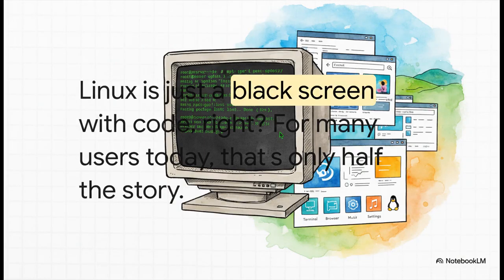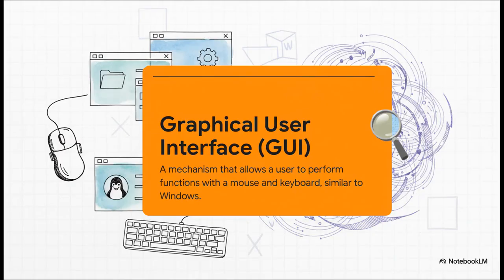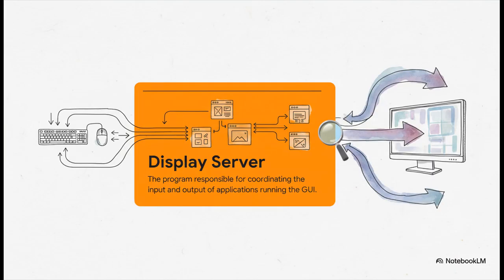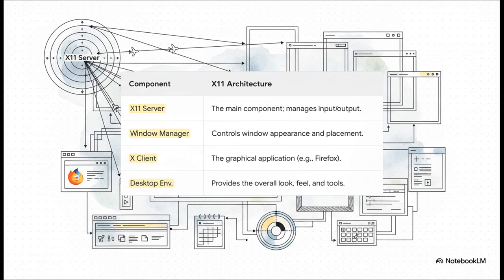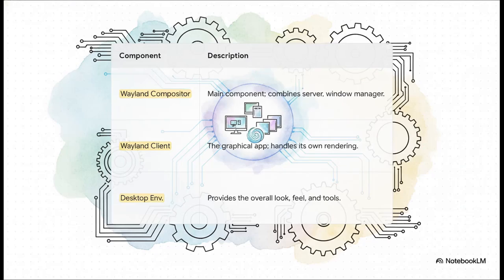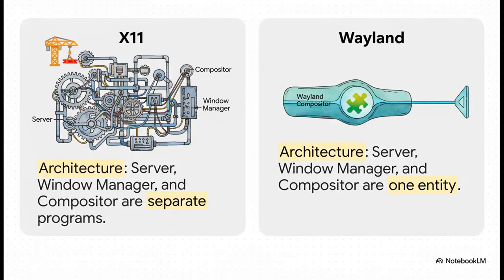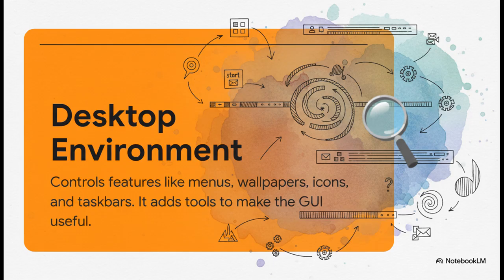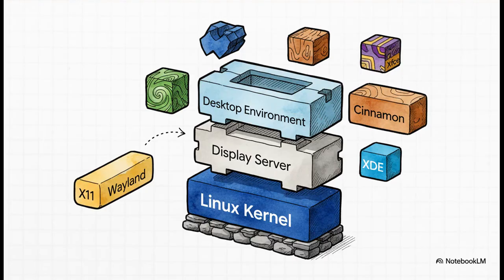Linux GUI X11 vs Wayland